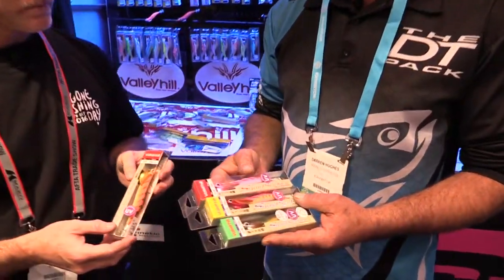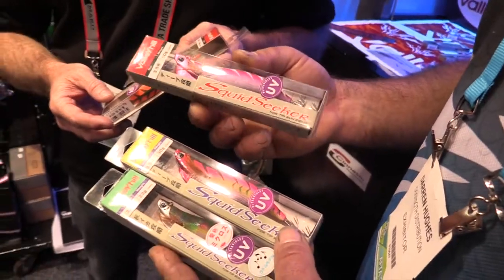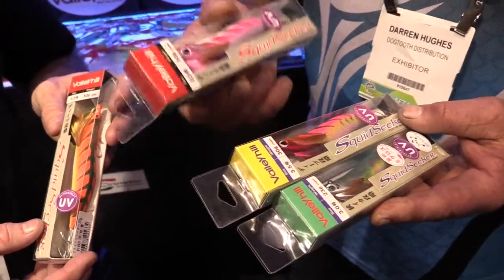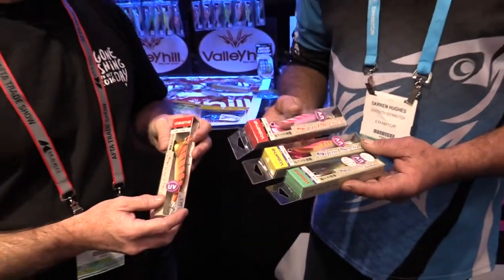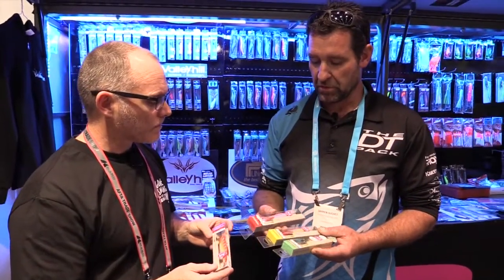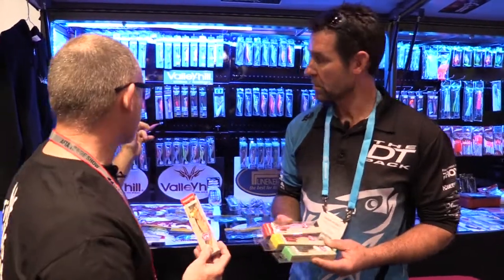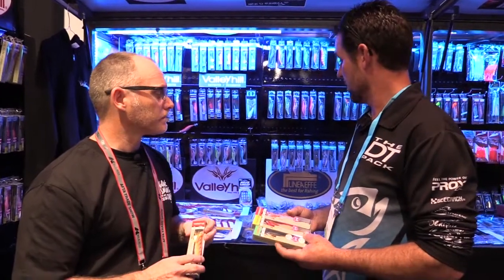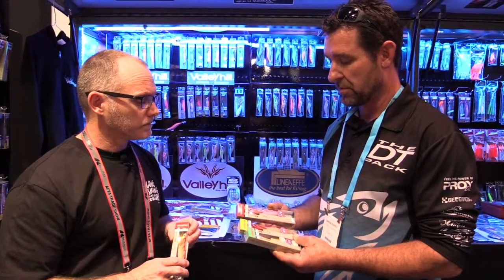AFTA 2016 - Valley Hill Squid Jigs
These new Valley Hill Squid Jigs are designed for big squid down deep. With weights ranging from 23g to 50g, they can get down where other jigs can't go. They also have a high UV content for maximum visibility.

Presented by tacklejunkie.fish and Fishing Monthly.